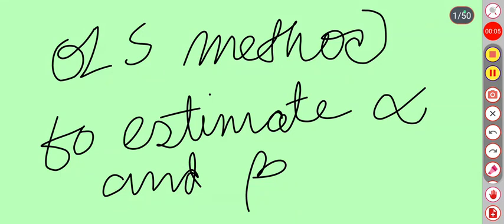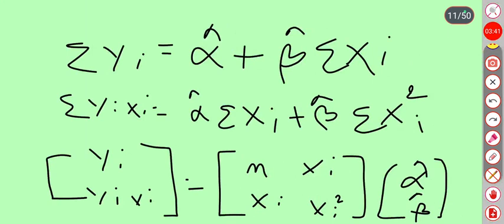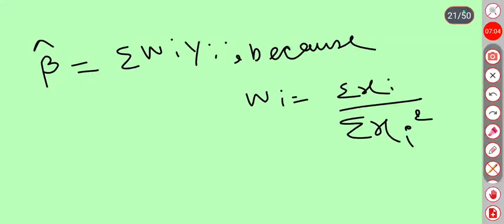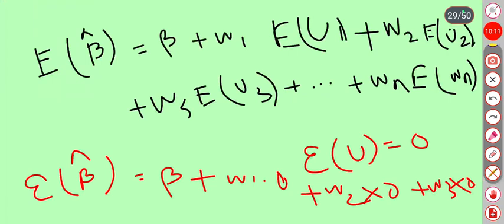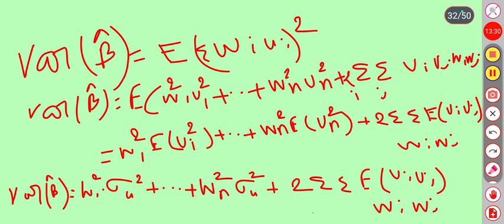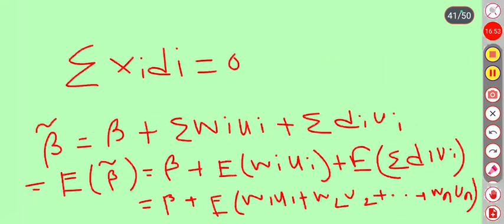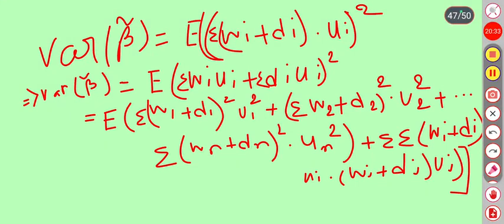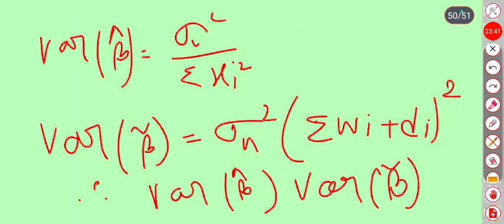economatrics estimation of unknown parameter here only find beta hat and compare with beta tilda